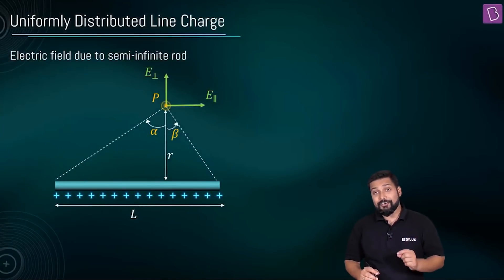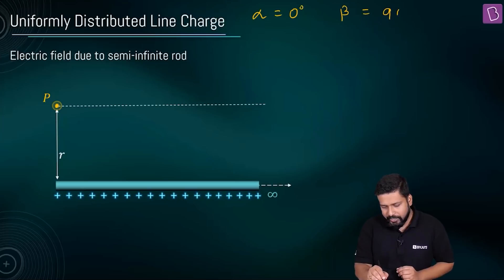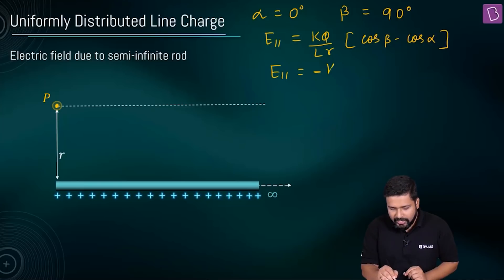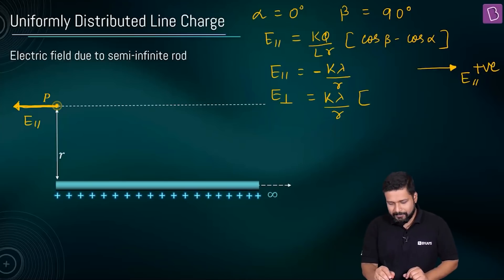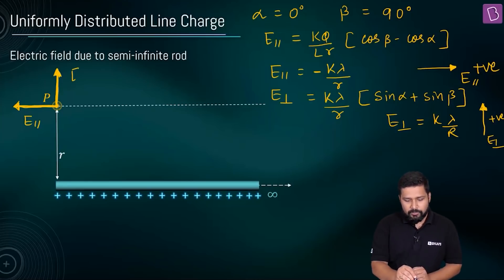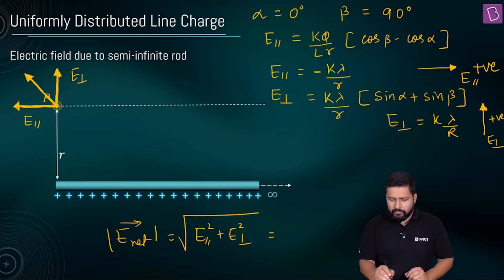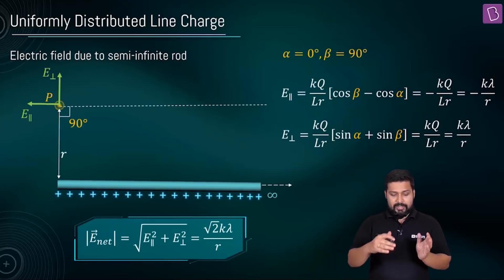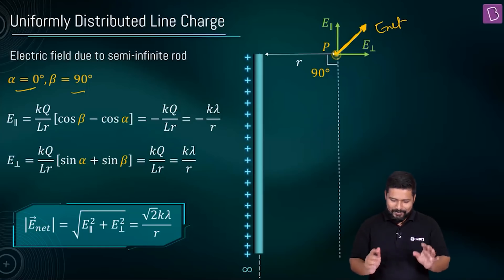Electric Field at the End of Semi-Infinite Rod | PHYSICS | NEET | Concept of the Day | Mrinal Sir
Electric Field is the region created by a point charge or a distribution of charges, in which a test charge at rest experiences a force. The electric field of a charged semi-infinite rod has two components: one along the rod axis called the parallel component and one perpendicular to the rod axis called the perpendicular component.